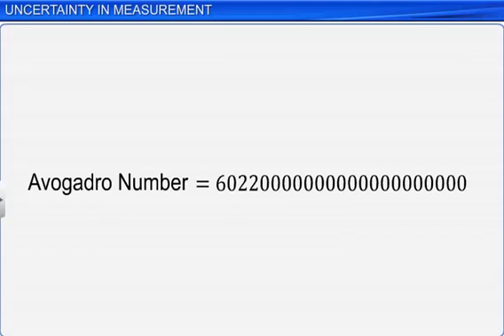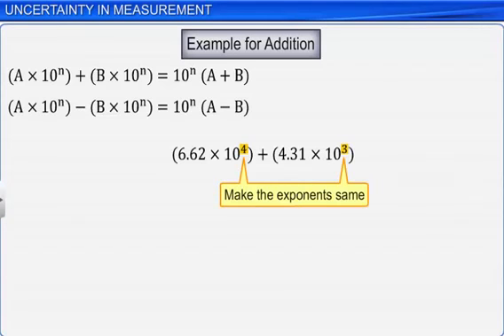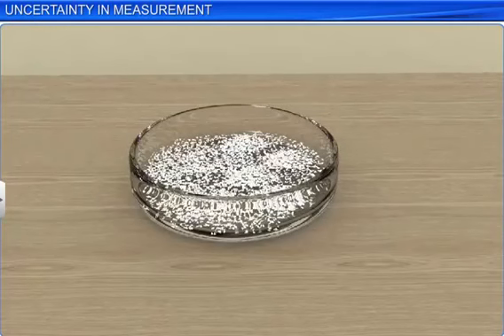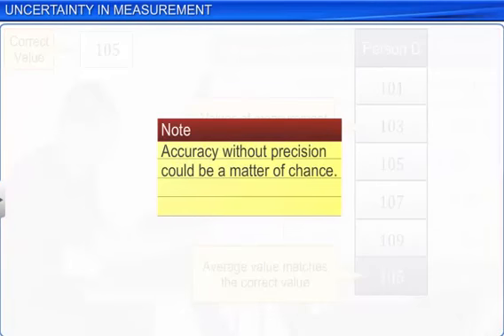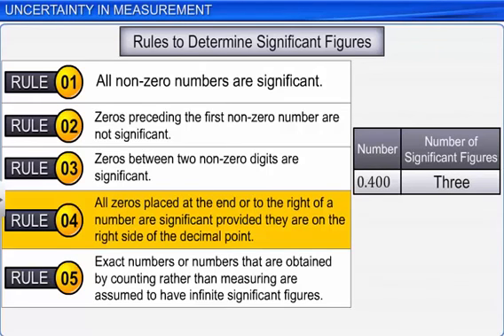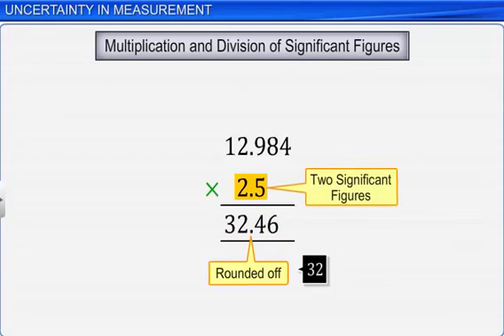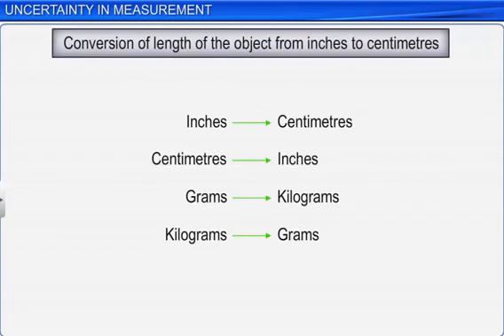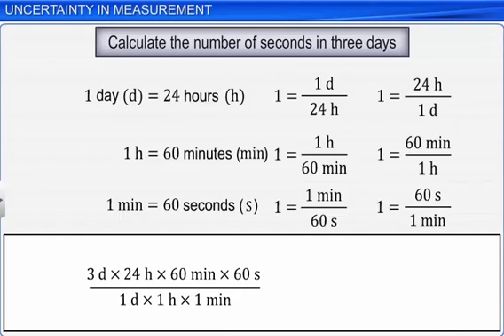CBSE Class 11 Chemistry | Uncertainty in Measurement